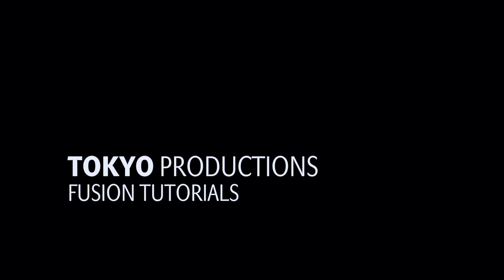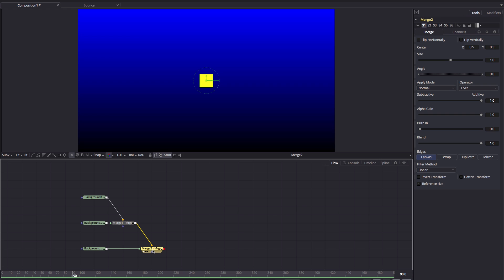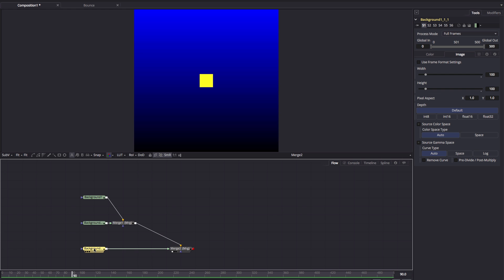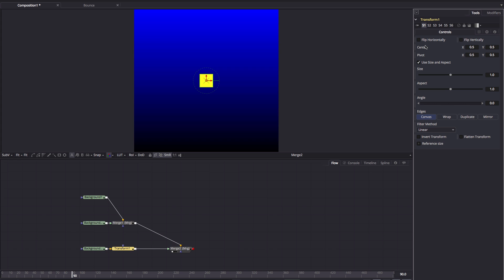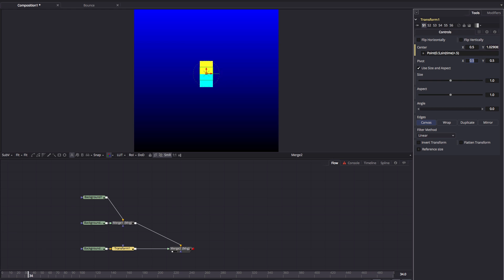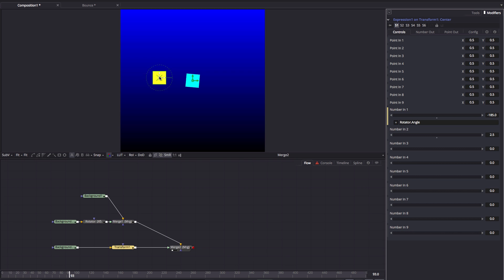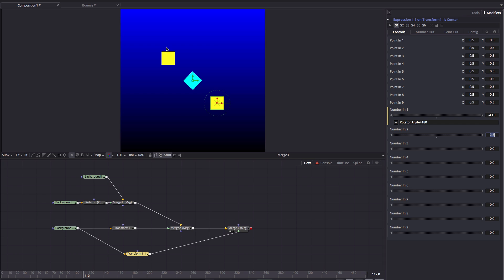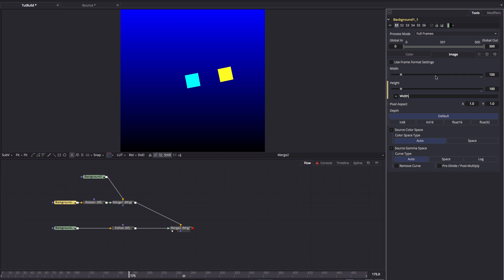DaVinci Resolve Fusion Tutorial: Expressions Made Easy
A beginner's tutorial for Fusion expressions that helps fast-forward you to a good understanding of how they work - with special tips for After Effects users. Featuring bounce/spring, orbit and "look at" expressions.